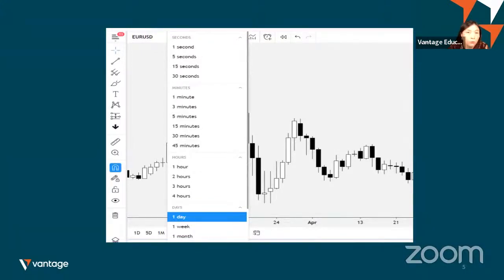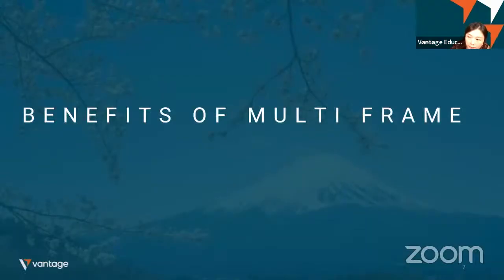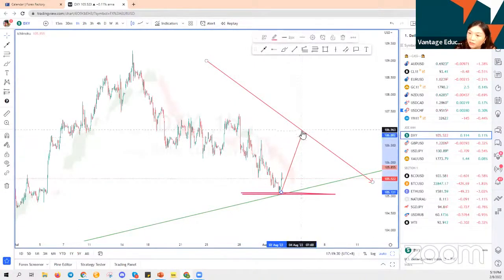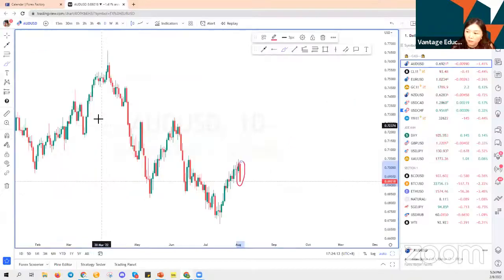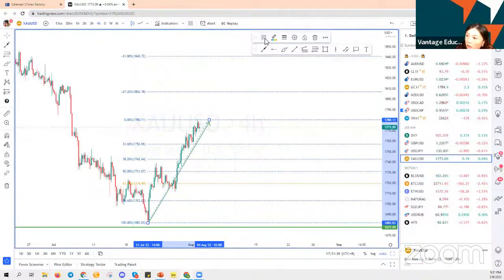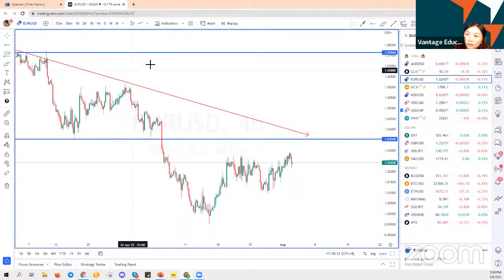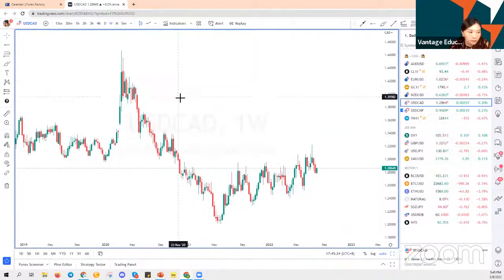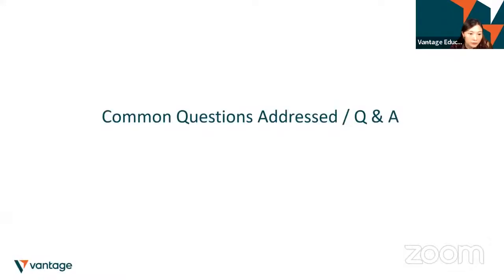02/08/22 | Tuesday Masterclass |Multi Time Frame Analysis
- Which time frame is the most important?
- Taking a top-down approach
- What should you look out for on the higher time frames?
- Zooming into the lower time frames
- Crafting the strategy